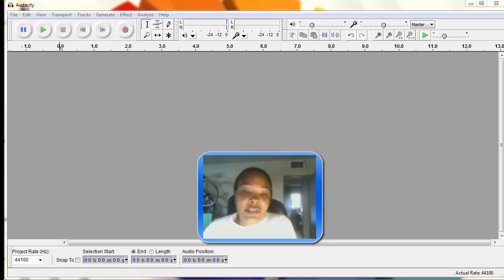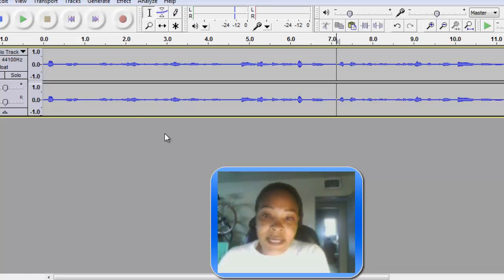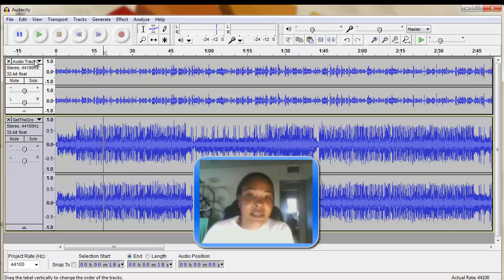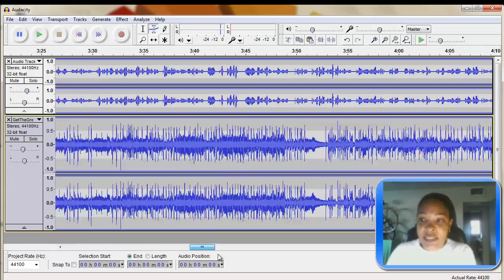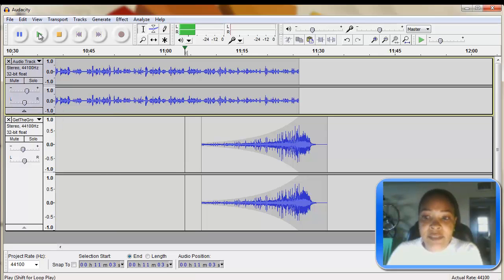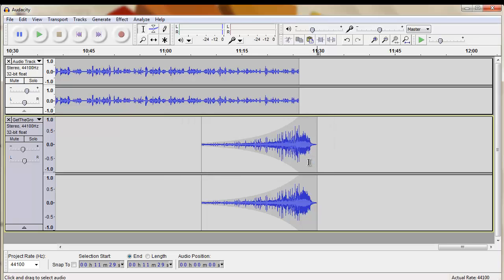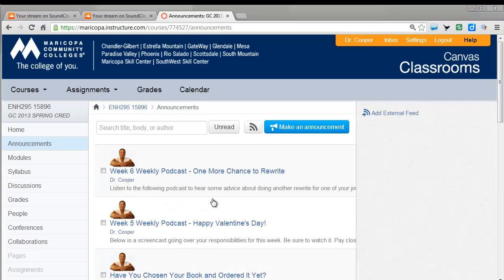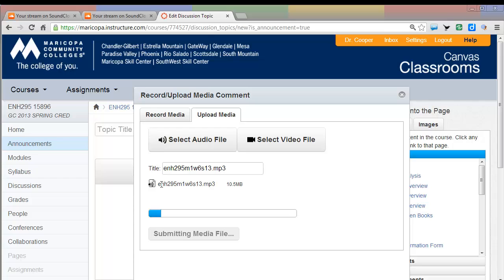Recording Audio Using Audacity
My process for creating my weekly podcasts in Canvas using Audacity and Soundcloud.